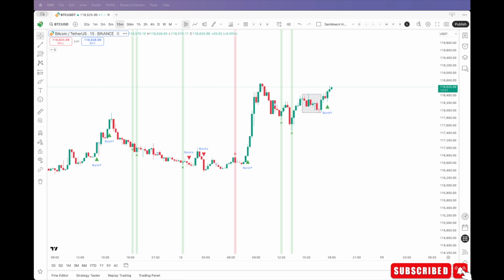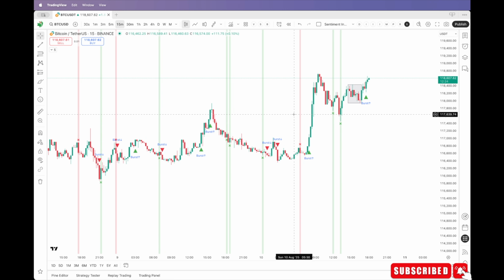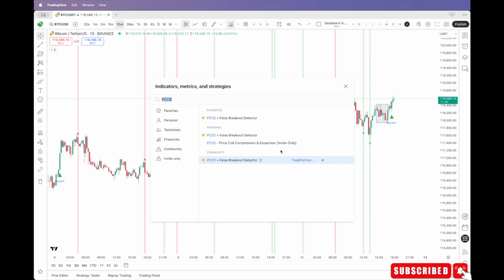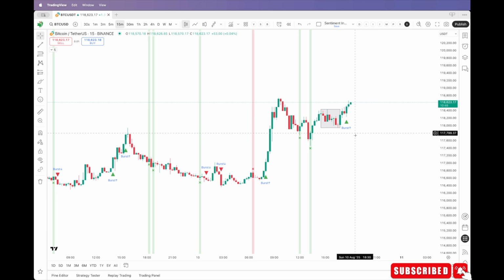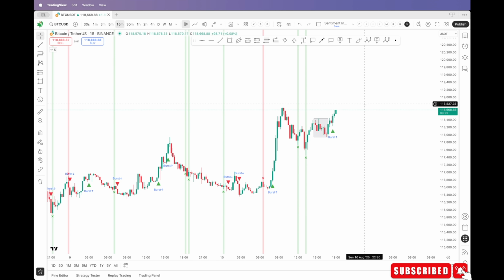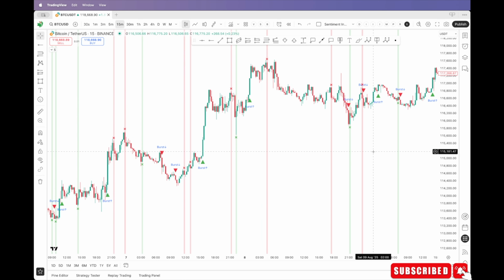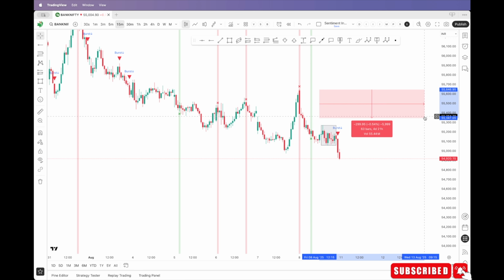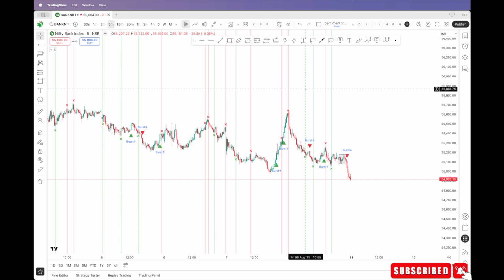PCCE + False Breakout Detector: Catch Real Breakouts, Avoid the Traps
Breakouts can be profitable — or painful.
The PCCE + False Breakout Detector is designed to identify true breakout opportunities while helping you sidestep market traps.

In this video, you’ll discover:
• How the PCCE engine detects compression zones before volatility expansion.
• How Burst↑ and Burst↓ signals are generated using candle body, wick, and volume filters.
• How the built-in False Breakout Detector flags bull traps and bear traps in real-time.
• Practical chart examples showing both successful breakouts and failed moves.

Key Takeaway:
This is not just a breakout signal — it’s a contextual decision-making tool that provides both setup and validation, so you trade with structure, not guesswork.

Chapters:
0:00 – Intro: Why most breakouts fail
0:18 – What is PCCE?
1:02 – False Breakout Detection explained
2:15 – Real chart examples (BTC/USDT)
3:45 – How to interpret signals
4:20 – Final thoughts & best practices

📌 Learn more about our tools: tradetechanalysis.com